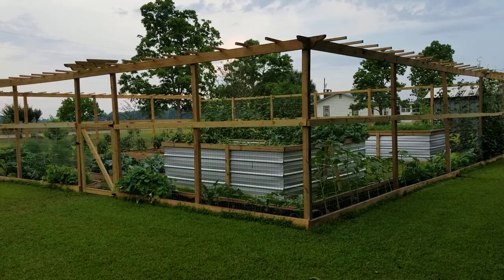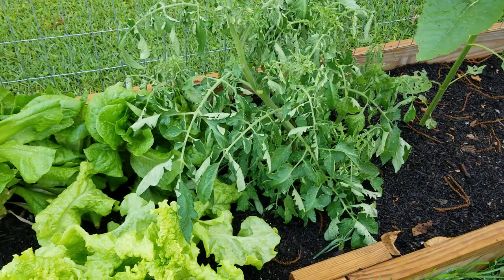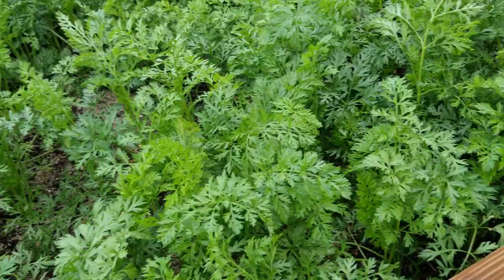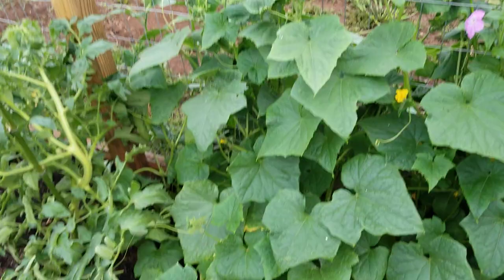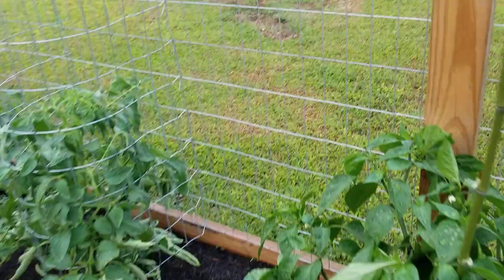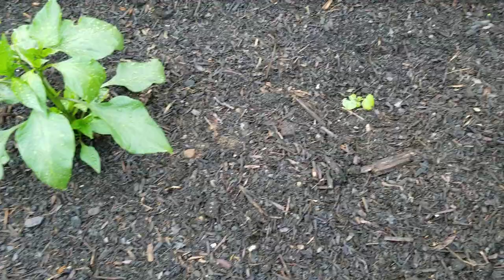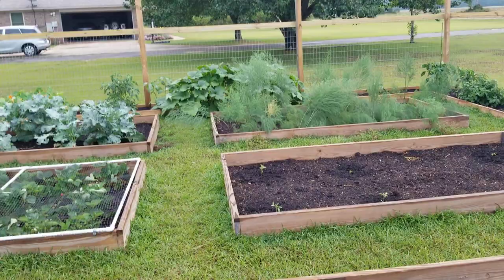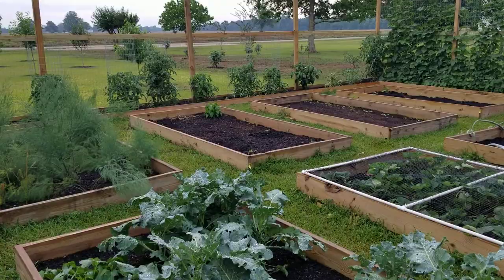May 20th update, Cool crops are coming out and Squash harvest